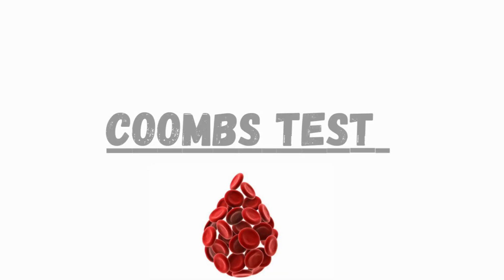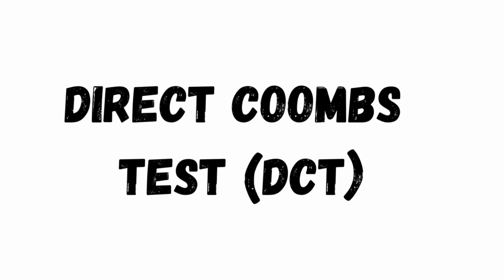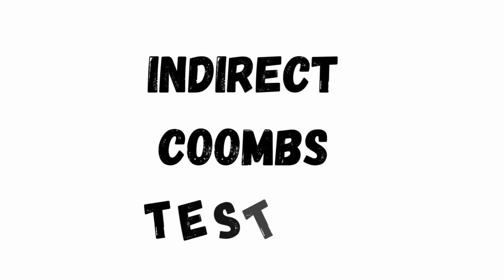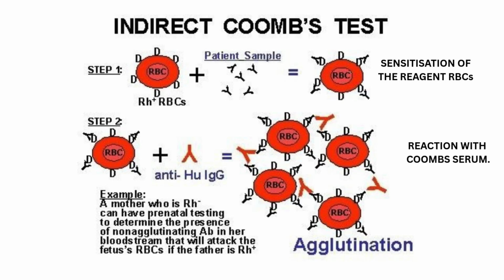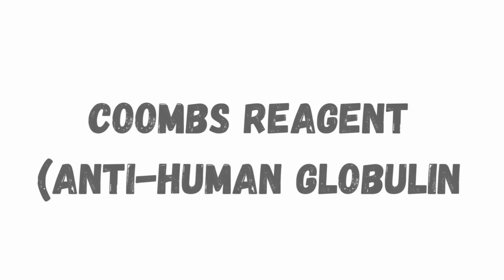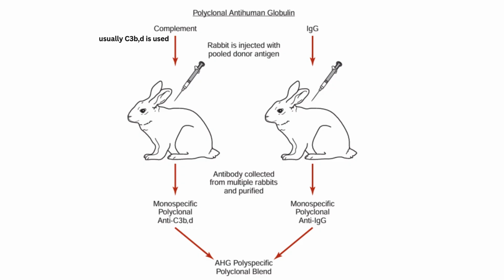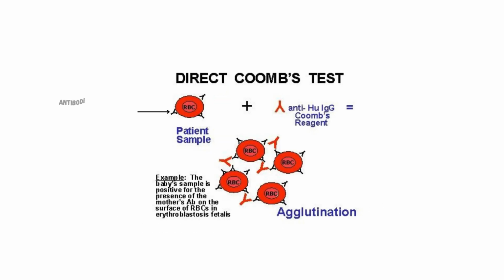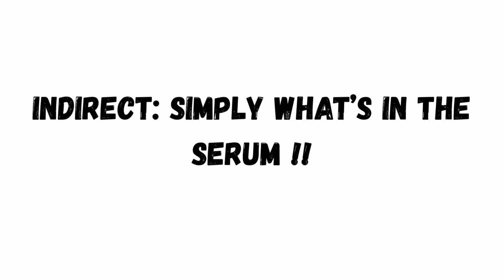COOMBS TEST SIMPLIFIED